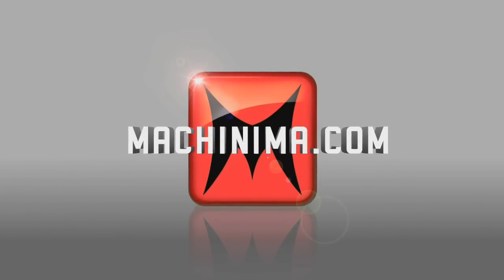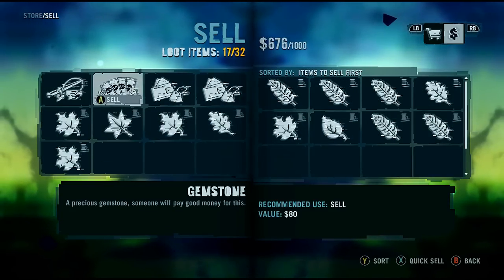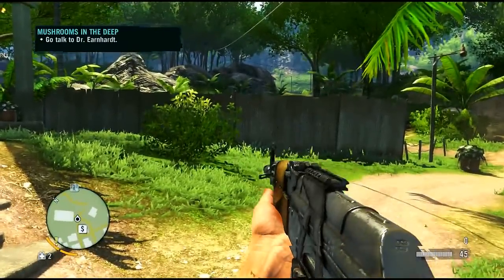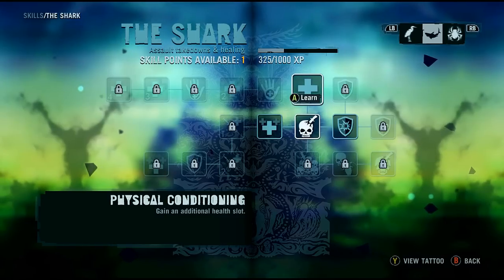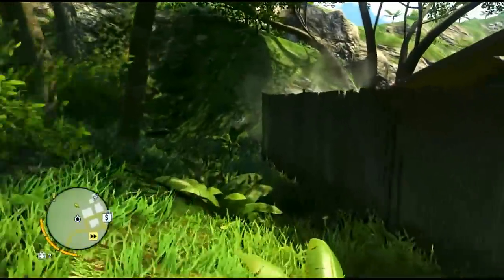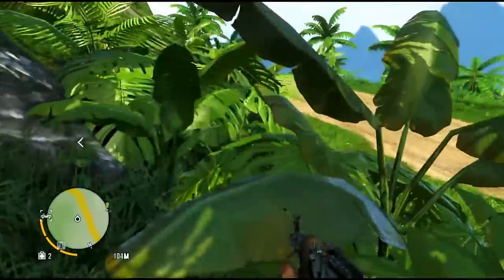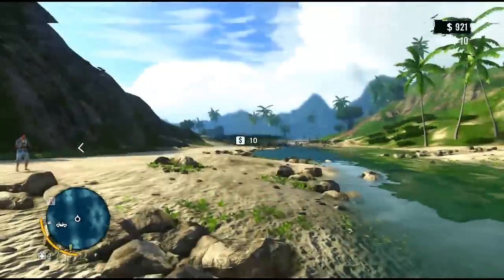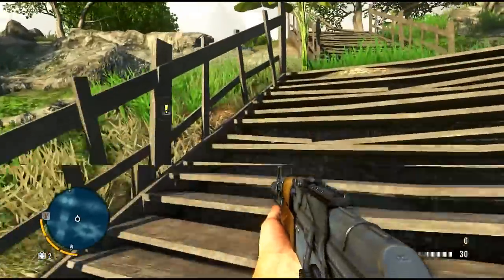Far Cry 3 - Part 5 - Daisy (Let's Play / Walkthrough / Playthrough)